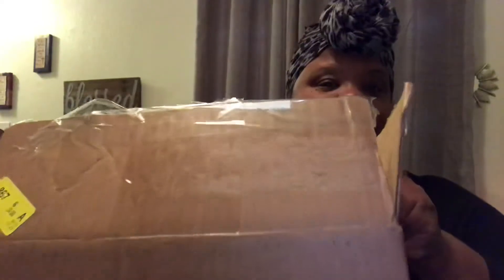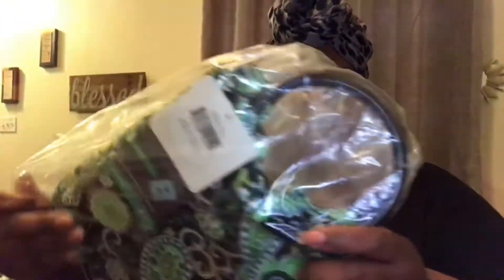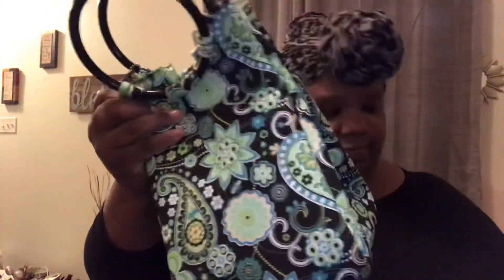I WON!!!! I WON A GIVEAWAY!!!! Thanks so much @DonnaAnderson1 much appreciated!